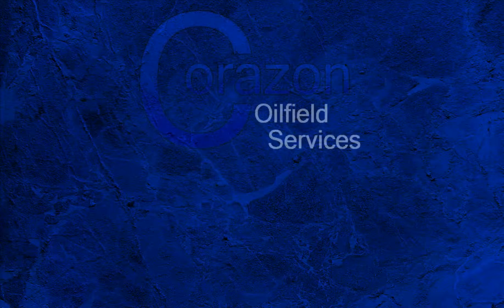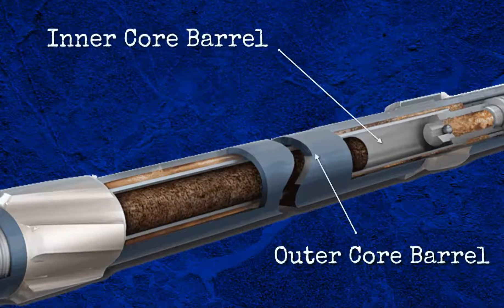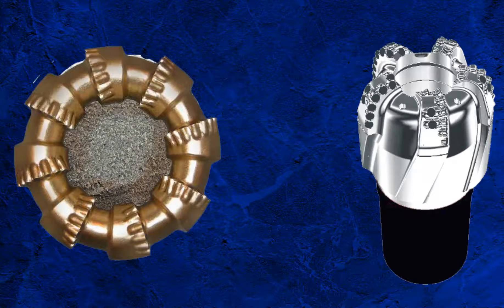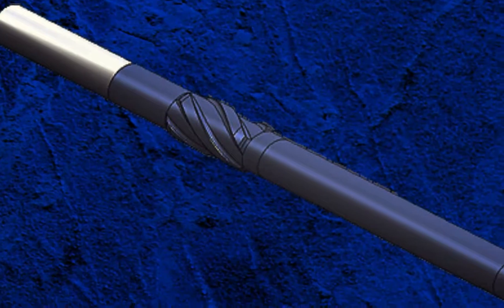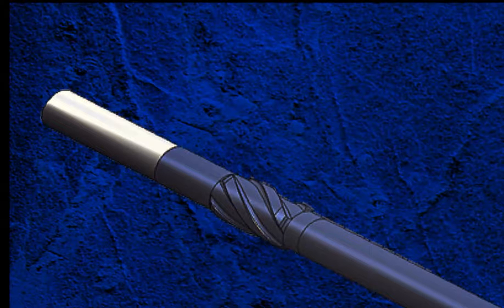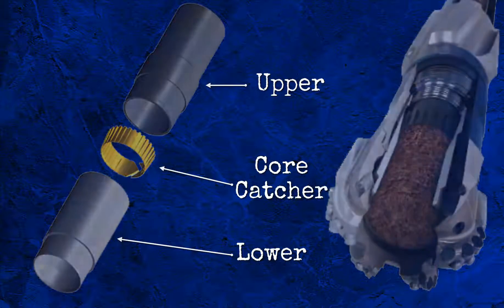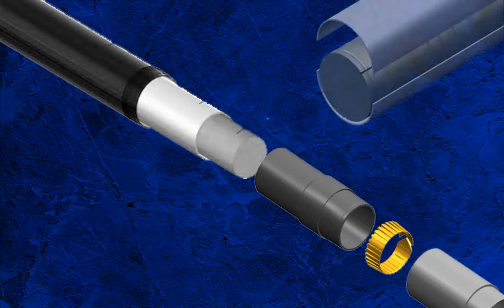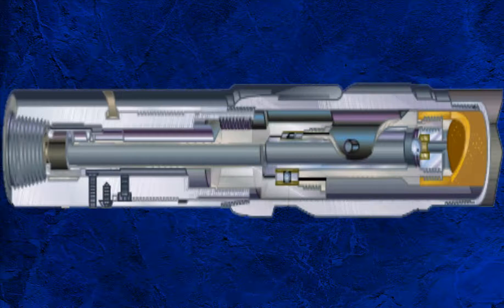Corazon Podcast Episode 3 Coring Hardware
Covering basic rotary coring hardware.